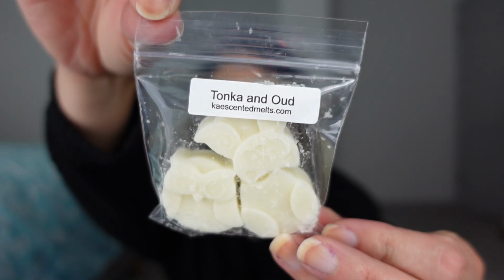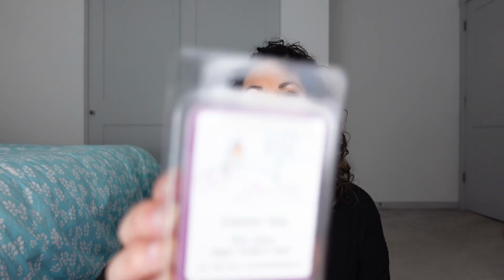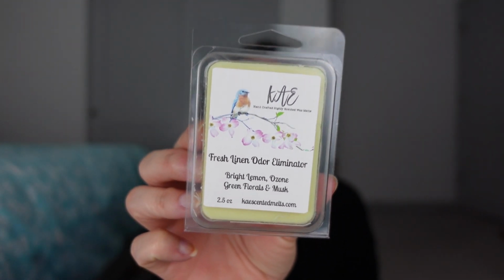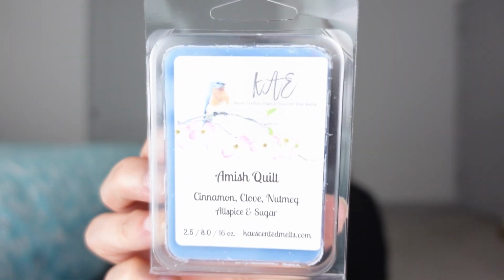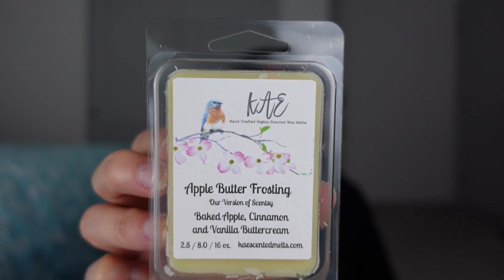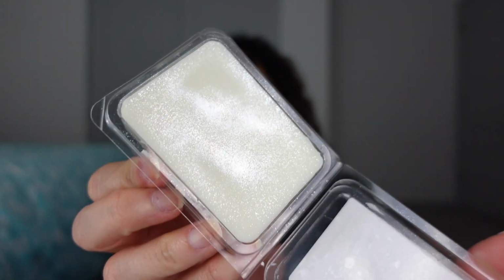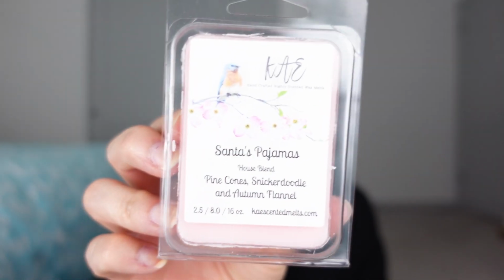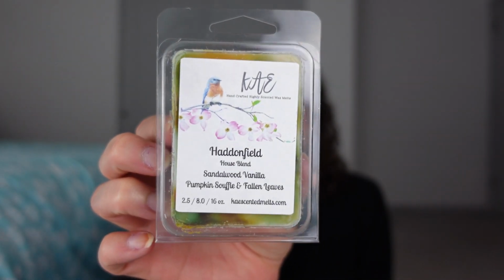KAE's Scented Wax Melts: The One with Apple Butter Frosting Dupe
I placed another order from KAE Scented Melts because she just added in Apple Butter Frosting. I've always wanted to smell Scentsy's, and I heard this was a great dupe. While I was at it I threw in a few others I wanted to repurchase and some I had on my list to try.

About me:
I’m an Independent Scentsy Consultant in the US
My personal Scentsy website, should you need a consultant:

If you shop on my Scentsy site, click “shop a party”—— “online orders” - these orders will direct ship to you independent of the party close date.

00:00 Intro
01:33 Tonka & Oud
02:57 November Rain
03:56 Bourbon Butterscotch
05:01 Woodsage & Salt
06:12 Why I placed this order
07:35 Cashmere Plum
08:50 Fresh Linen Odar Eliminator
09:48 Hey Sailor
11:08 Barbershop 1920's
12:24 Drakkar Noir
13:04 Amish Quilt
14:59 Sweet Slumber
16:28 Apple Butter Frosting
18:00 Haunted House Season
18:47 Cozy Nights
20:10 Winter Candy Apple
21:22 Cupcakes at Tiffany's
22:52 Autumn Crunch
24:35 Irish Spring Soap
25:18 Santa's Pajamas
26:59 Peppermint Pinecones
27:51 Haddonfield
29:38 Closing Thoughts